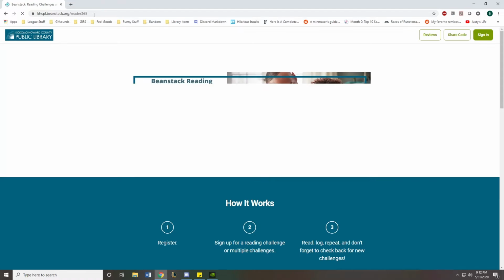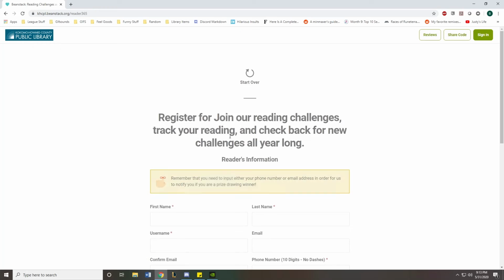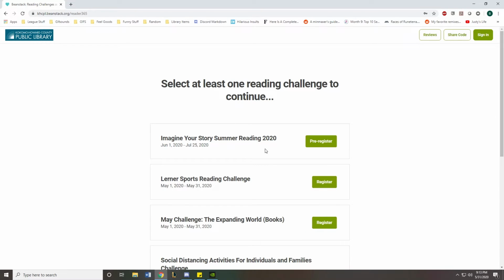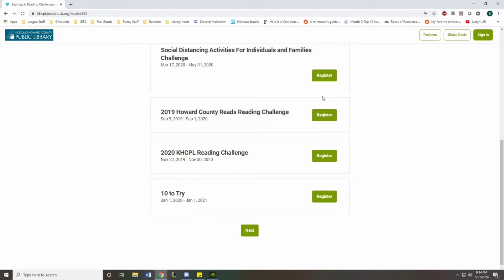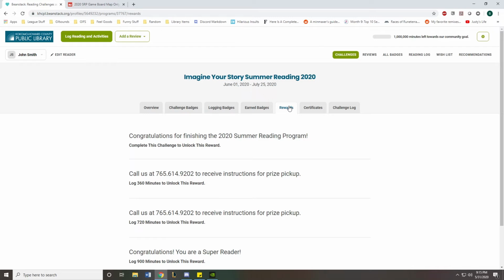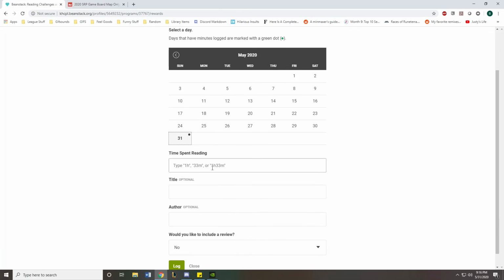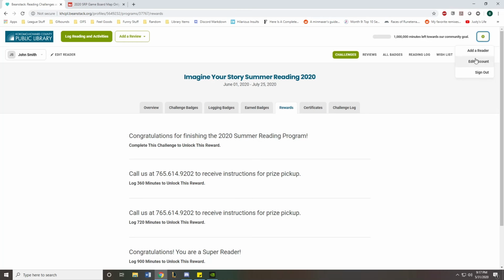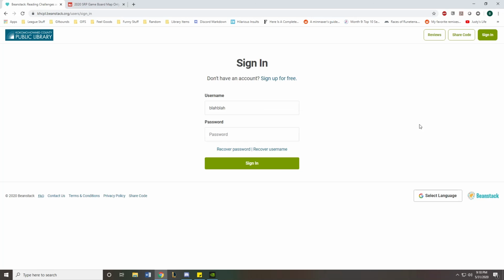Beanstack Quick-Start Guide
Beanstack is our website (and app for mobile) way to track summer reading progress.  A few frequently requested topics are covered in the video and are timestamped directly to that part below.

How to sign-up as a new user - 0:46

How to print off your own gameboard - 3:20

How to log your reading/books - 4:25

How to reset your password and/or recover your username - 5:55